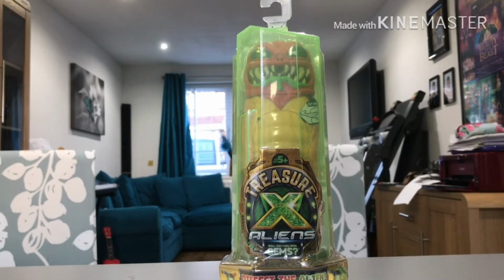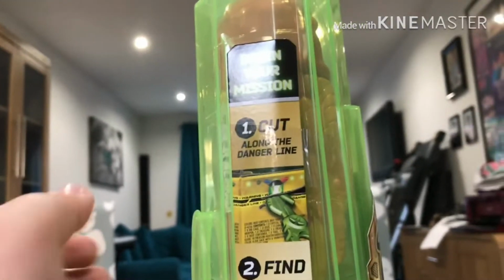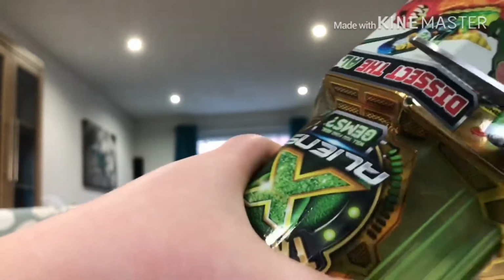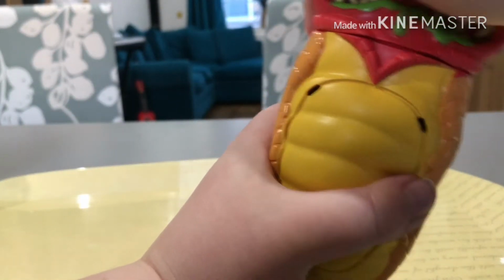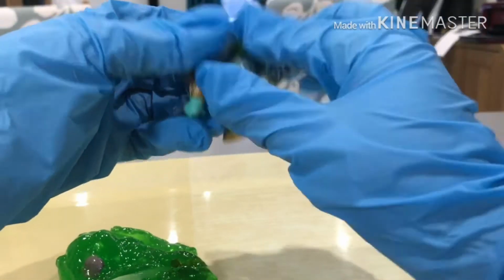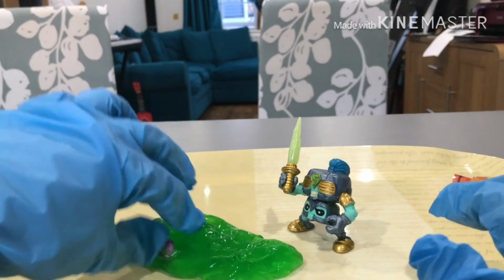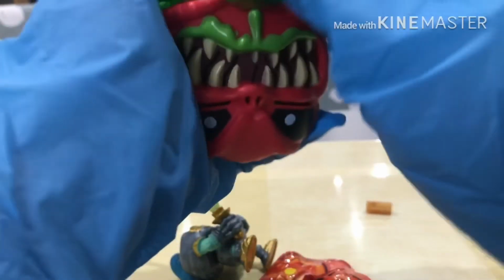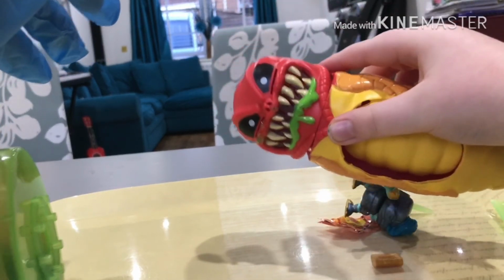Treasure X aliens season 1 👾🔱